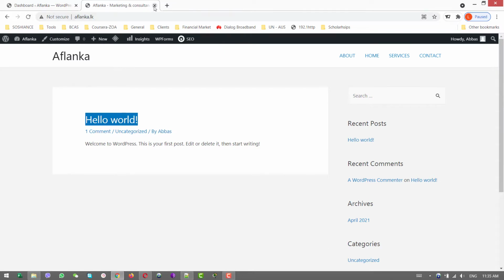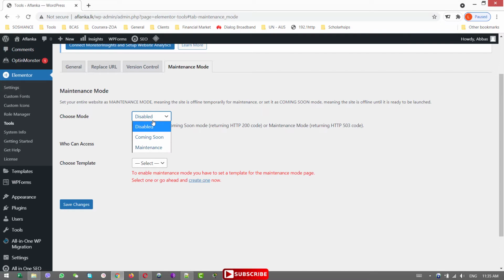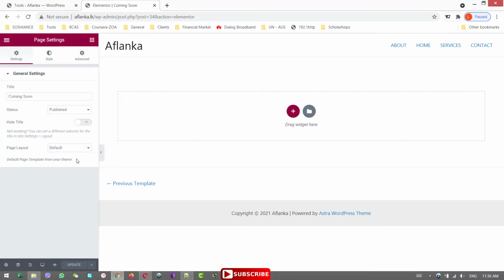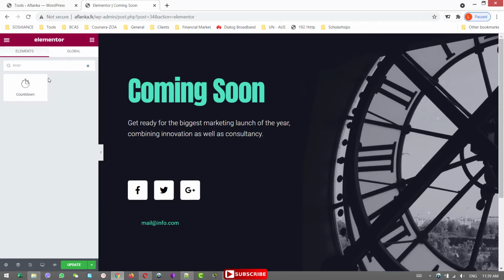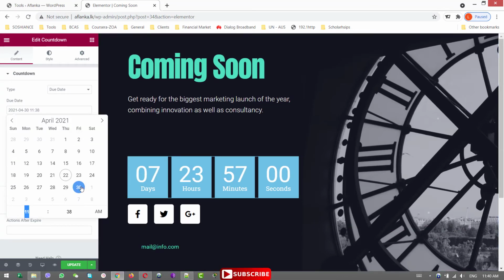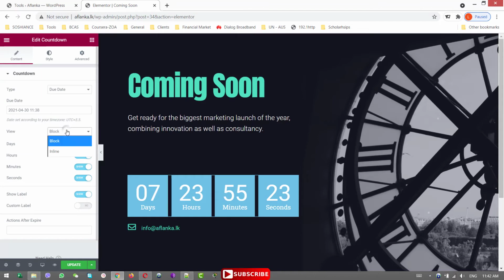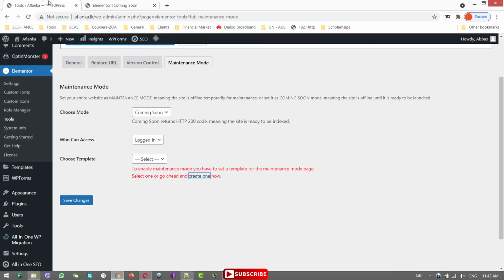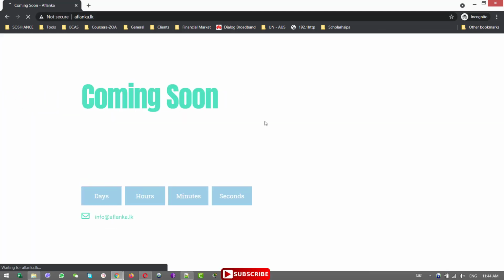[2022] WordPress Coming Soon page | Maintenance Mode Elementor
Hi pals,
Here I have explained and set up Coming Soon Page (Maintenance Mode) in WordPress using Elementor Pro tools.

More Tips & Tricks on our official Websites